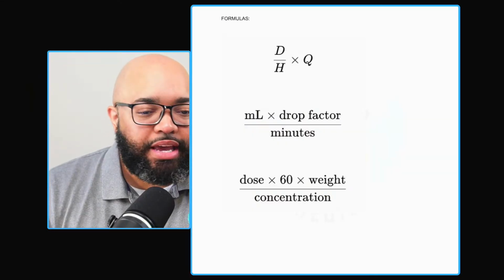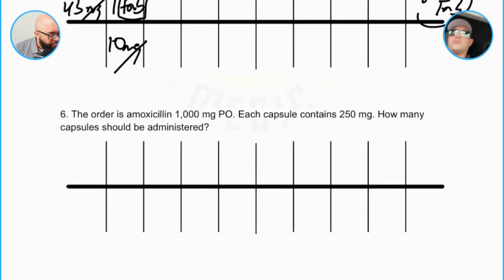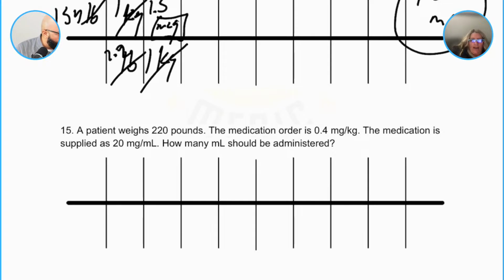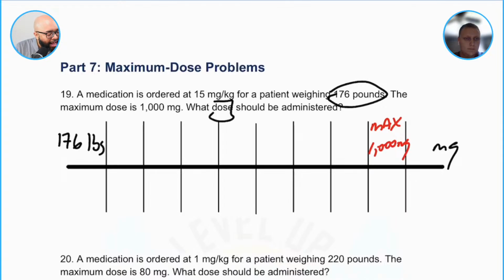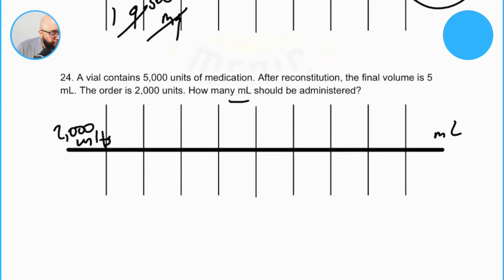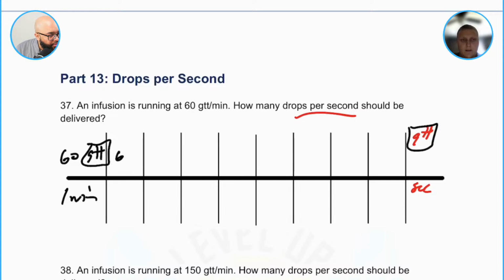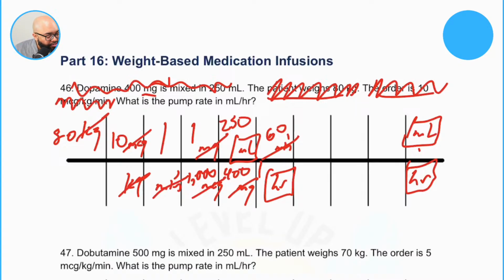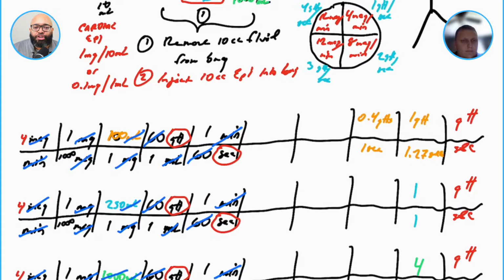Drug Calculations Made Easy: Master Every Problem With One Method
Drug calculations do not have to be confusing.

In this video, Drug Calculations Made Easy, we use dimensional analysis to solve nearly every major type of medication calculation you may encounter in EMS, nursing, paramedic school, and other healthcare programs.

We break each problem down step by step so you can understand what the question is asking, organize the information correctly, cancel unnecessary units, and confidently arrive at the correct answer.

Topics covered include:

• Basic medication dosage calculations
• Tablets, capsules, and liquid medications
• Drawing medication from vials and ampules
• Pounds-to-kilograms conversions
• Adult and pediatric weight-based dosing
• Medication reconstitution
• IV fluid pump rates
• Gravity drip calculations
• Drops per minute and drops per second
• Microdrip and macrodrip tubing
• Medication concentrations
• Non-weight-based medication infusions
• Weight-based medication drips
• mcg/kg/min calculations
• Pediatric resuscitation medications
• Percentage solutions
• Complex, multi-step drug calculations

Instead of memorizing a different formula for every problem, you will learn how to use dimensional analysis as one consistent system.

The goal is simple:

Start with what you know, use conversion factors to cancel unwanted units, and finish with the unit the question is asking for.

Whether you are preparing for the NREMT, paramedic school, nursing school, a medication math exam, or simply want to become more confident with drug calculations, this training will help make the process easier to understand.

Pause the video, work through the problems with me, and practice setting up each calculation before reaching for your calculator.

Learn more about Level Up Medic at LevelUpMedic.com.

Draw It. Learn It. Teach It. Live It.